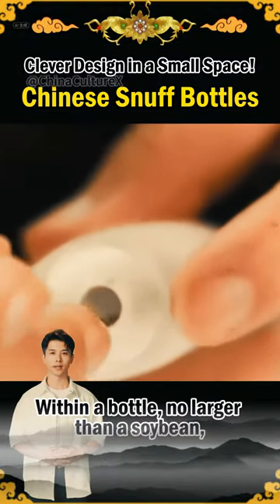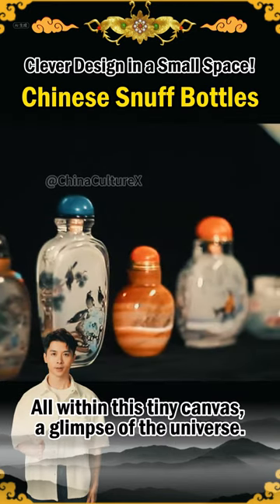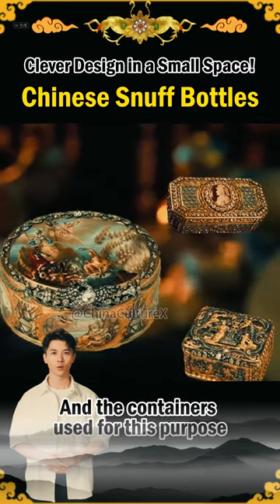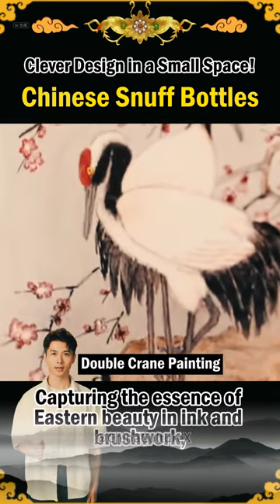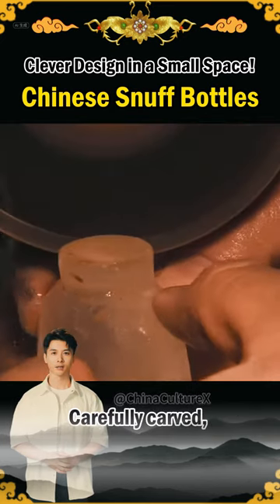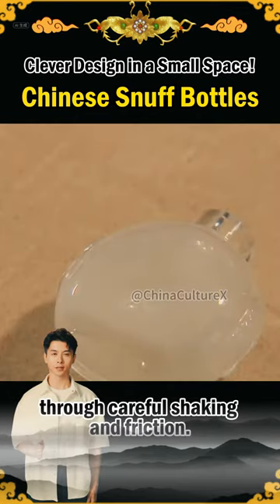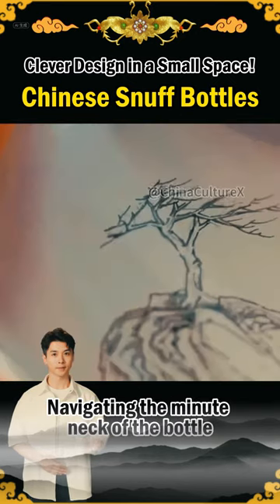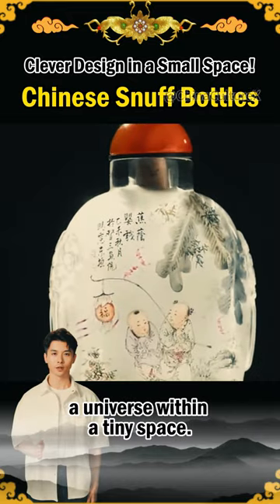Clever Design in a Small Space:Chinese Snuff Bottles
Discover the intricate art of Chinese snuff bottles. These miniature flasks originated from Europe, but Chinese artisans transformed them with eastern aesthetics. Made of jade, crystal and more, they are delicately carved and painted on the inside with specialized tools. Masterful reversed brushwork creates stunning art. Though tiny, these bottles require years of skill, concealing wonders.